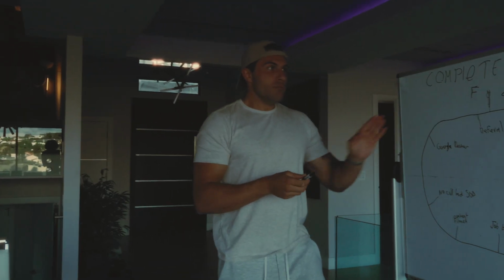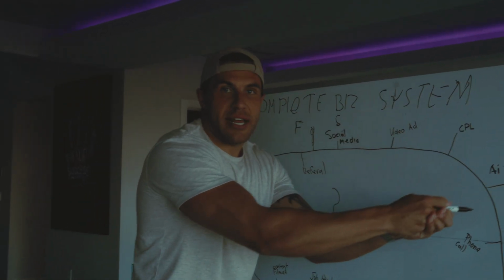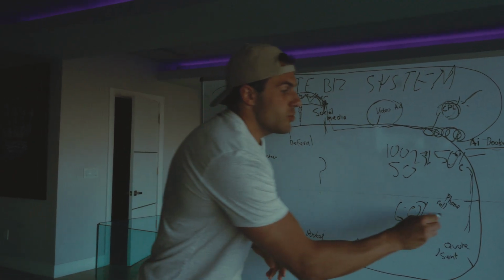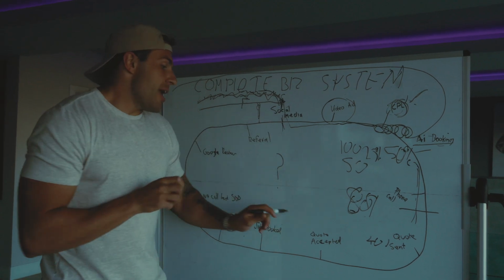HOW TO UN-F*CK YOUR BUSINESS *UNDER 12 MINUTES*